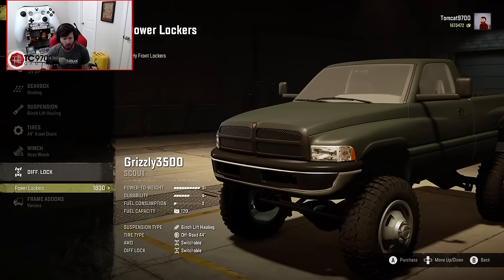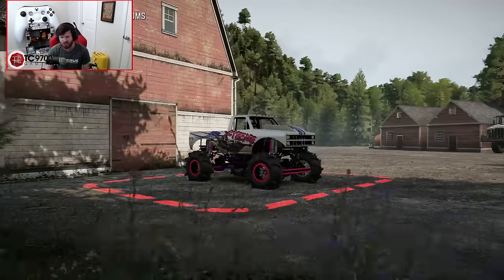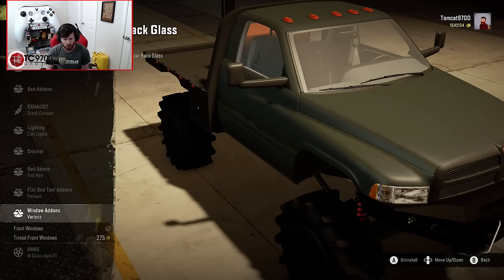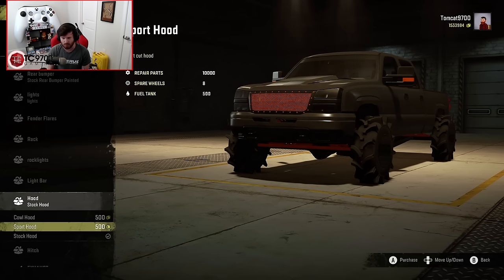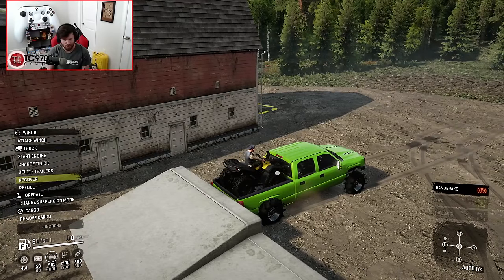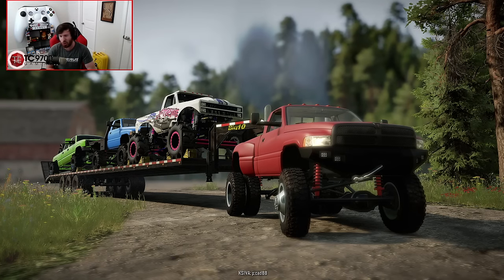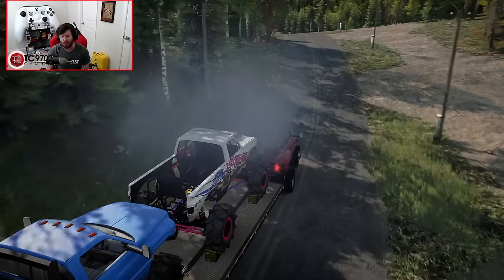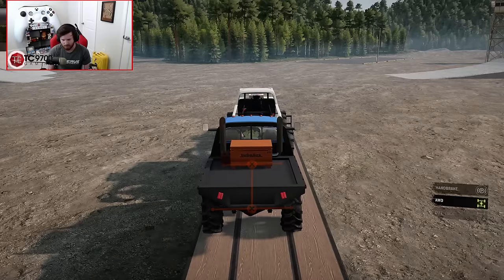SnowRunner: NEW 2nd Gen Hauls Trucks to the MUD PIT! CONSOLE RP GAMEPLAY! (ATV, Duramax & Mud Truck)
SnowRunner: NEW 2nd Gen Hauls Trucks to the MUD PIT! CONSOLE RP GAMEPLAY! (ATV, Duramax & Mud Truck) | TC9700Gaming

Welcome back to SnowRunner!! This time, we're going to be going on an adventure to the mud bogs with some new trucks including a 2nd Gen Dodge on console!